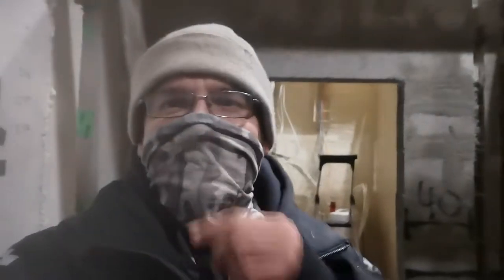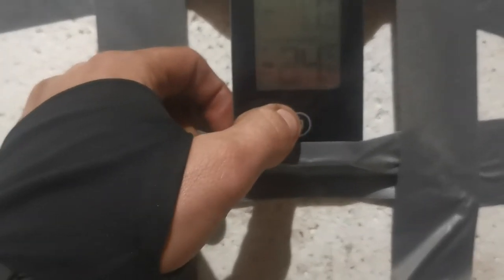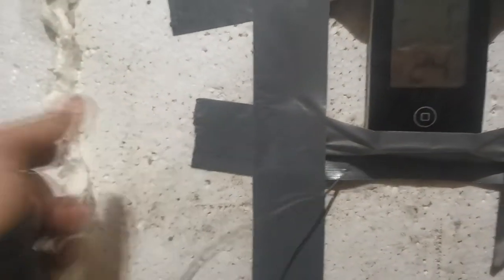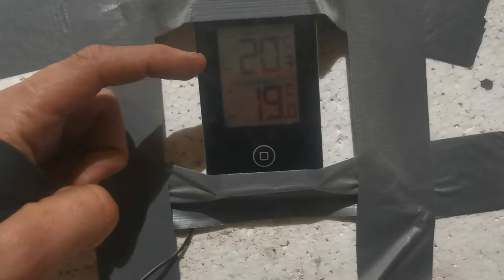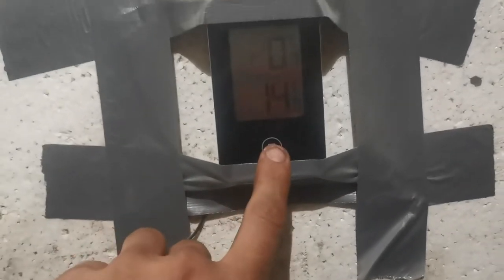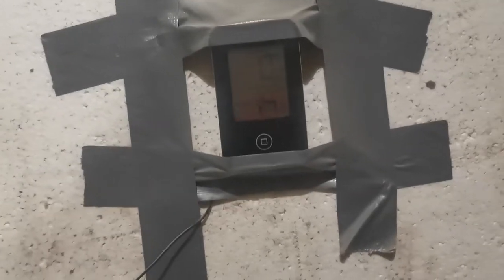[133] Winter update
Yeah a small sneak peak how my house holds up. Atm its perfect more than i expected!!! :D